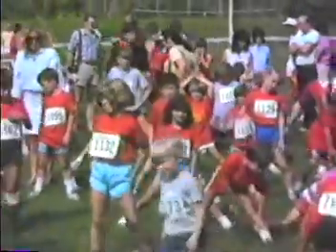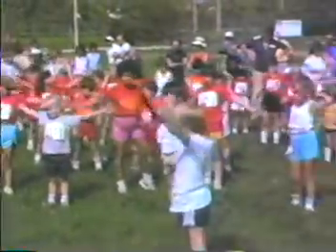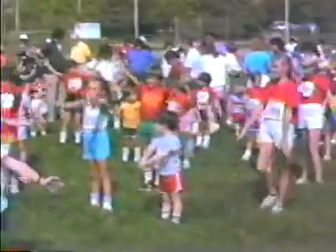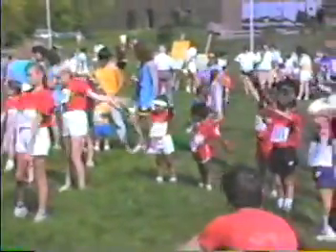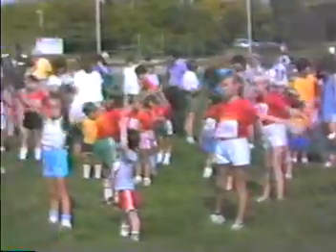Jewish Center Run-Stretching